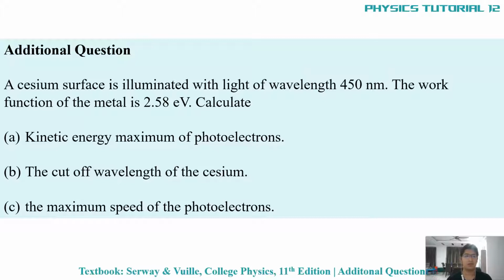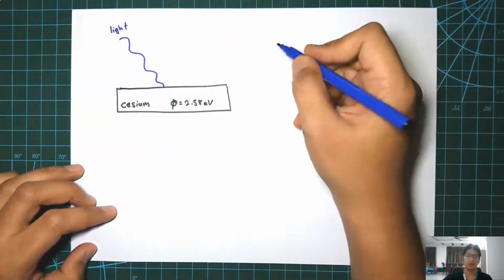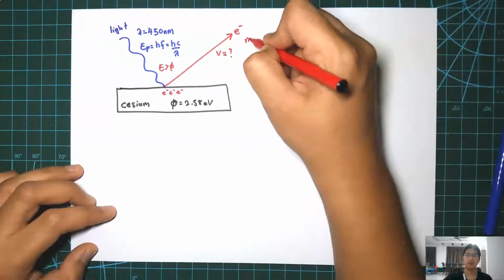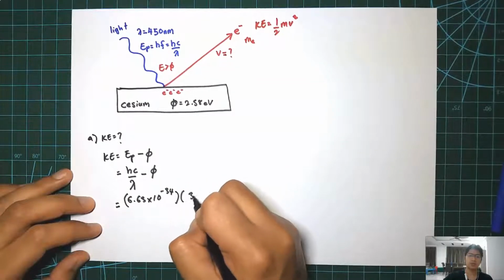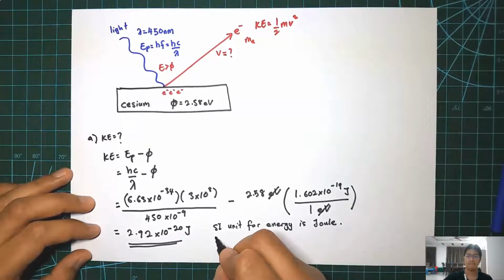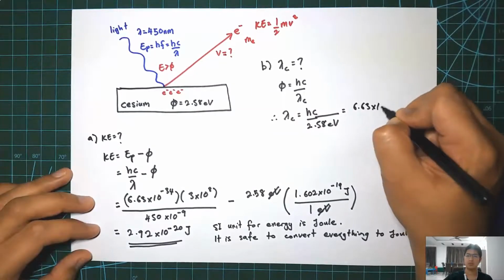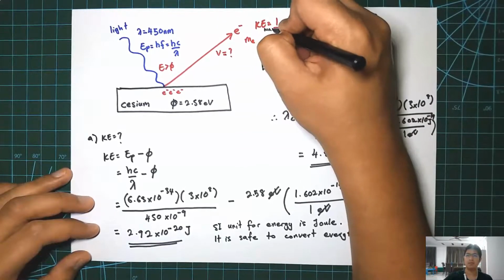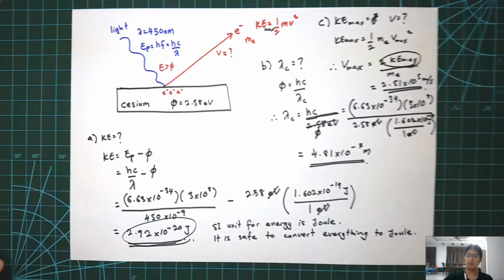Physics Tutorial - Photoelectric Effect